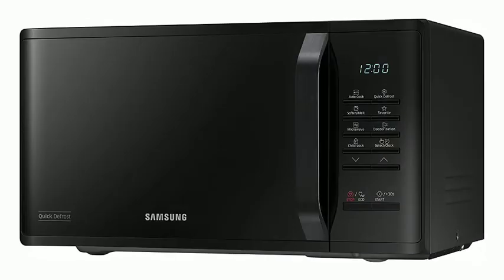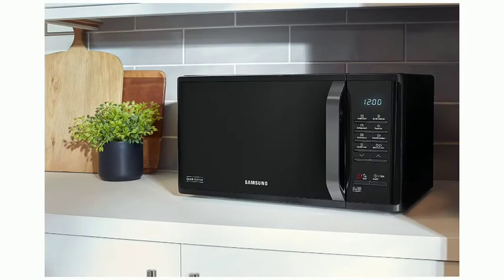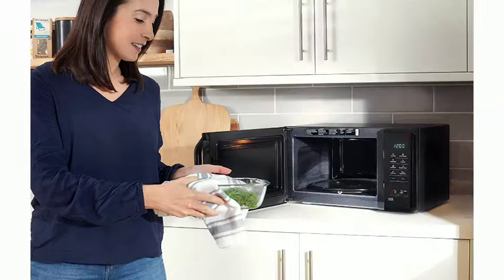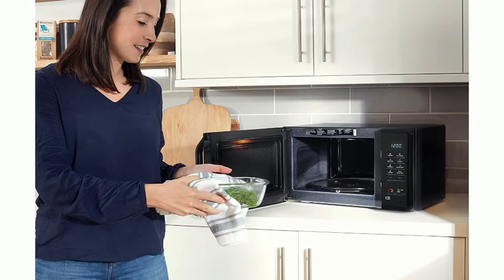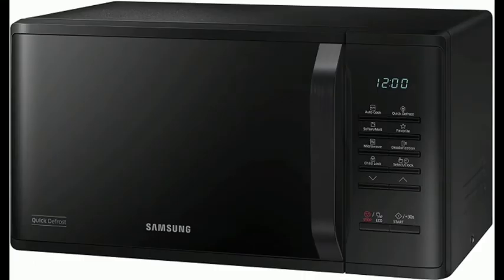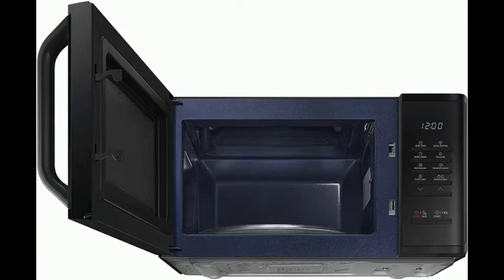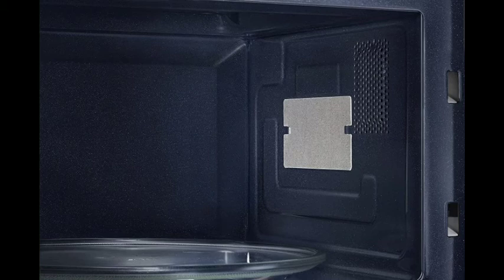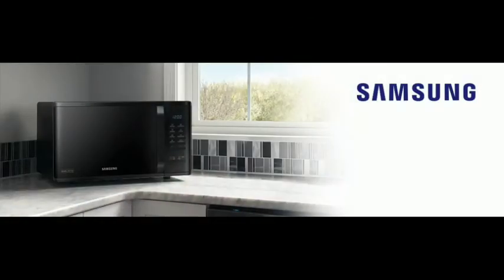Samsung MS23K3513AK Solo Microwave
Ceramic Enamel Interior - It's exceptionally smooth antibacterial surface makes it easy to clean. It is also highly rust and scratch resistant so it won't discolour over time.
Eco mode - reduce the use of your standby power with eco mode to help save money on your energy bills.
Deodorization - Eliminates the lingering odour of strong smelling ingredients as you cook them and leaves the interior smelling fresh.